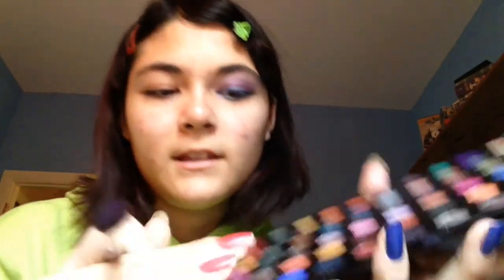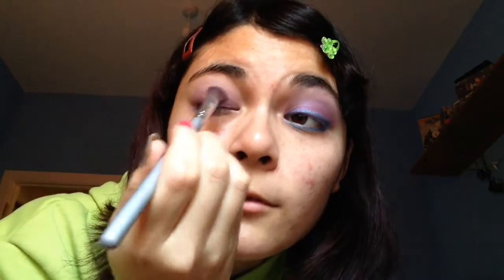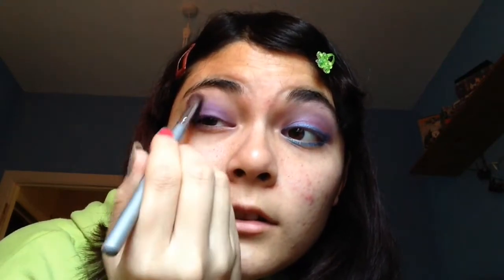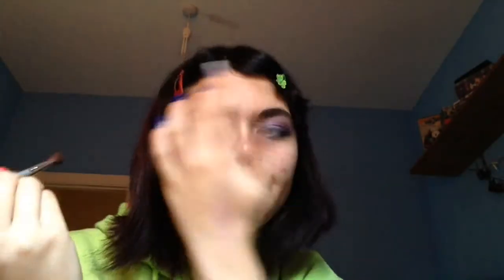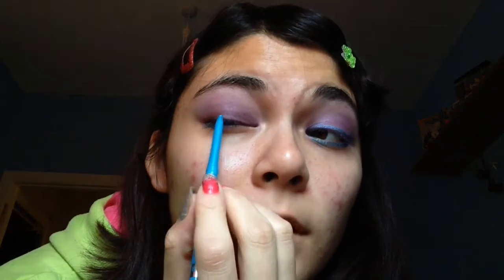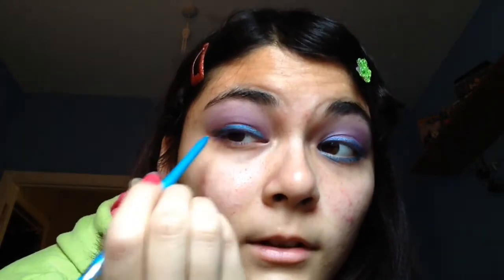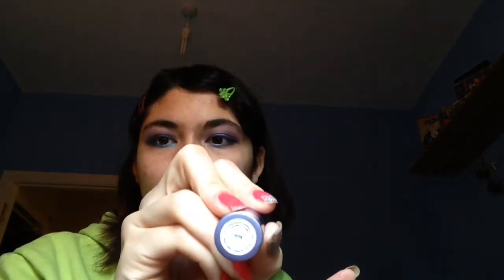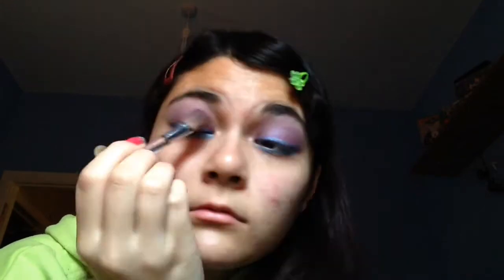Sweet electric purple eye makeup tutorial